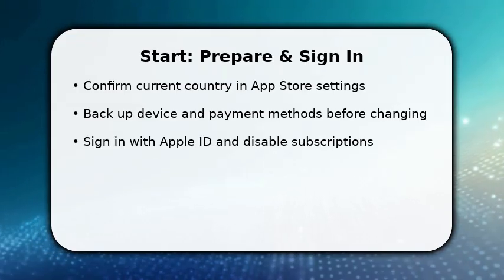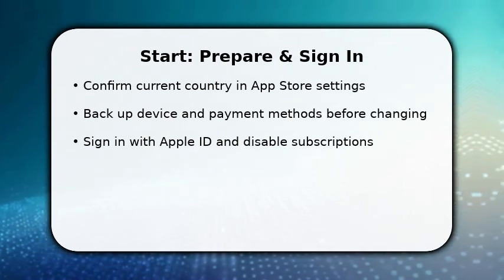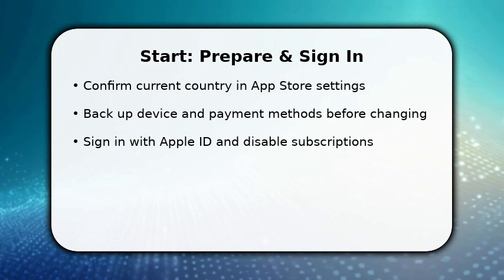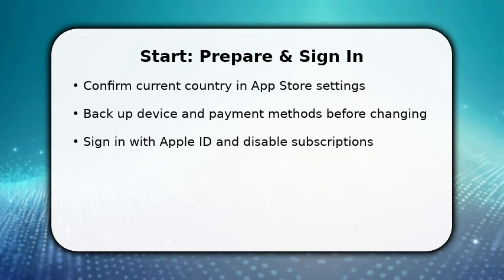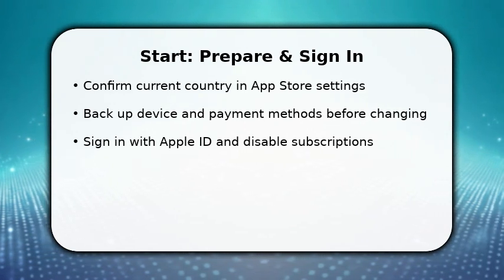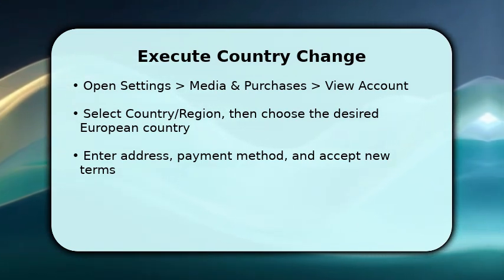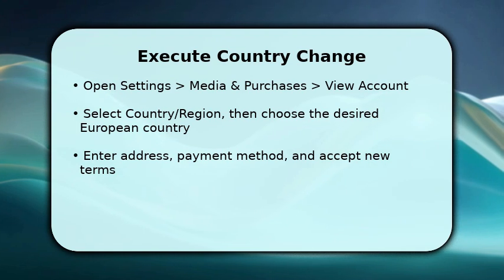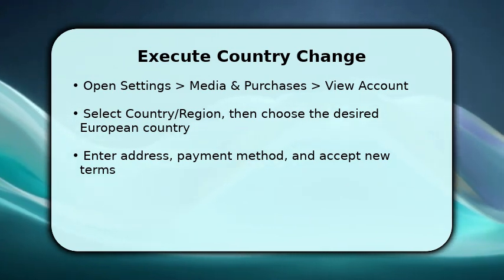How to Change Your App Store Country to Europe (updated)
How to Change Your App Store Country to Europe (updated) | 🔒 Surfshark VPN Deal — Stay private and secure. $1.99/mo + 3 Months Free ▸

Learn the step-bythy process of changing your app store country to Europe with our latest video guide. We'll walk you through each stage, from account setup to download and installation.

change App Store Country, European iTunes Account Setup, App Downloading Guide for EU Users, Change Apple ID Region, How To Change Your iOS Language & Location Settings